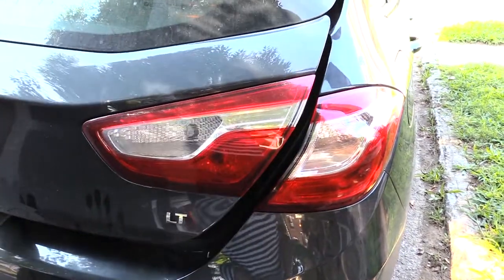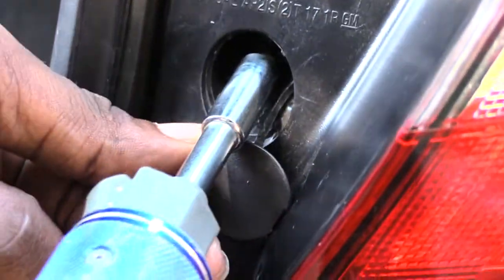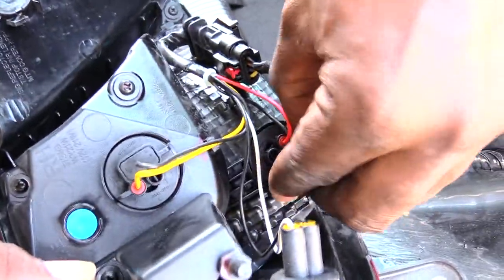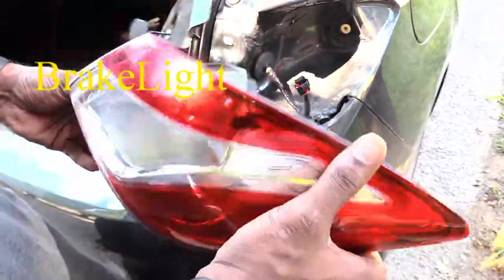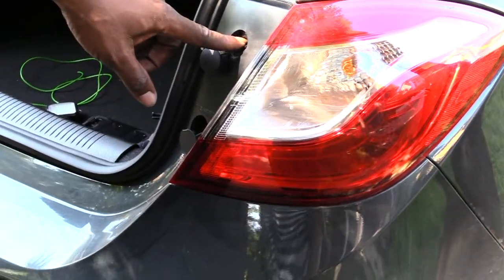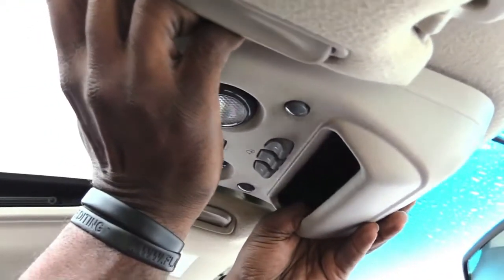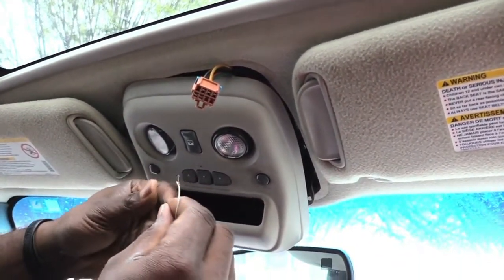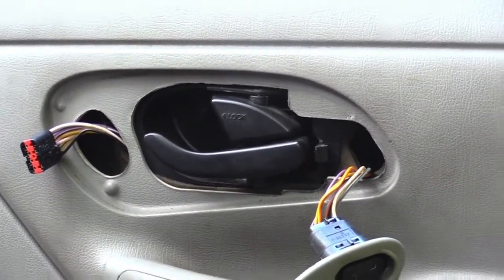Chevy Cruze BrakeLight/TailLight Change--Same for Most Years!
Turn signals and brake lights are the communication side of our automotive lighting system. It is important for your safety that the drivers approaching you from behind know you are slowing or stopping. The brake lights should be bright and red.